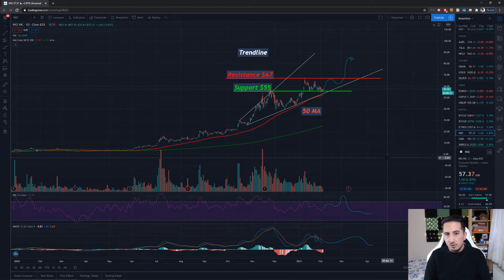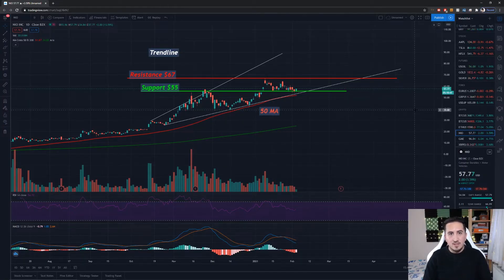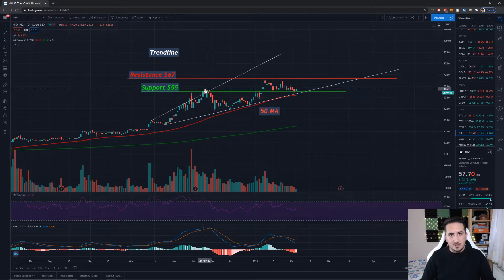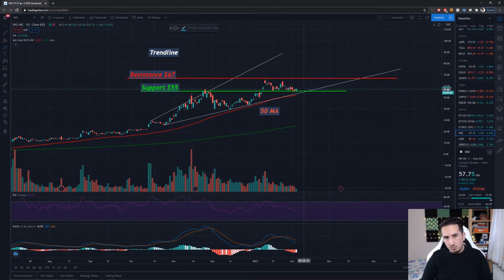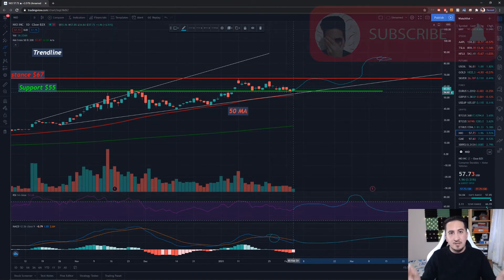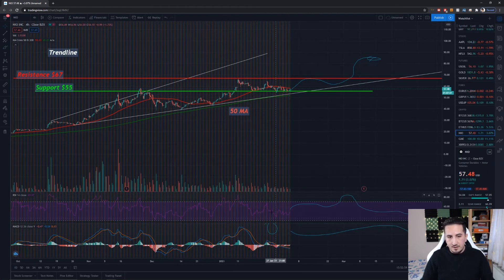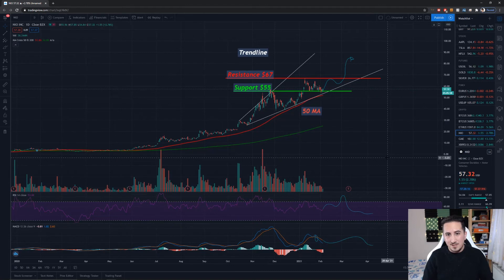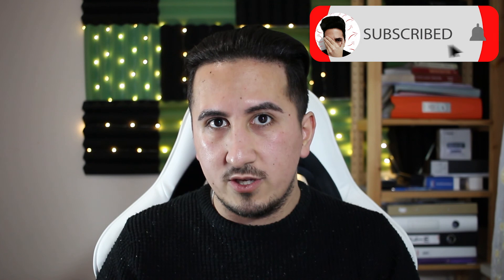NIO STOCK - MASSIVE STOCK PRICE PREDICTION $90 in 2021 (GROWTH!!) - SHOULD YOU BUY NOW OR WAIT??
In this video I will be doing a technical analysis on NIO stock.
We will be discussing the current support and resistance levels, and where I see the stock going into their next earnings report in march.